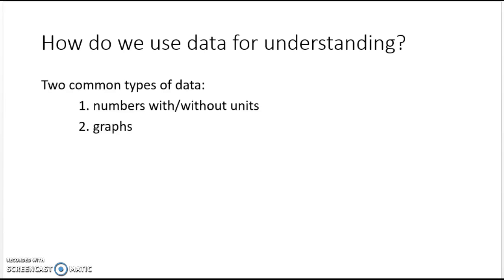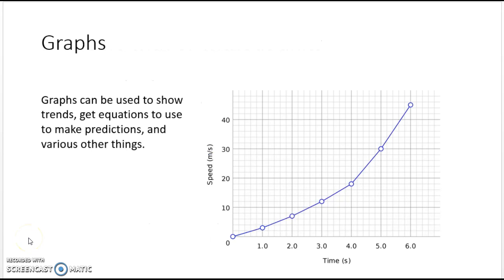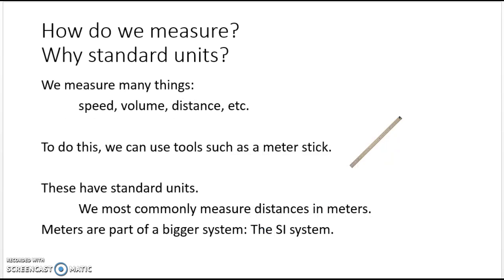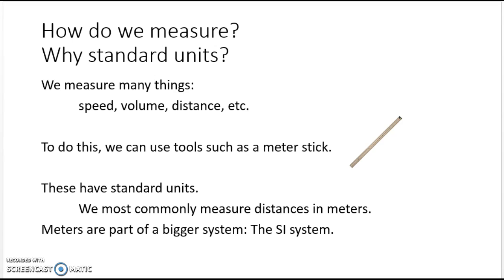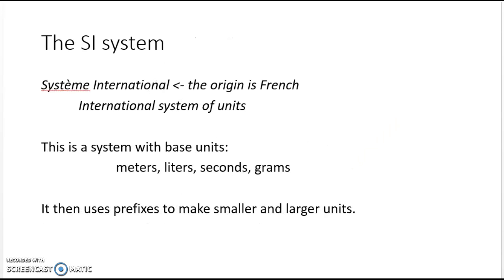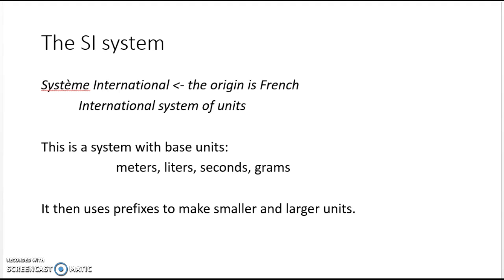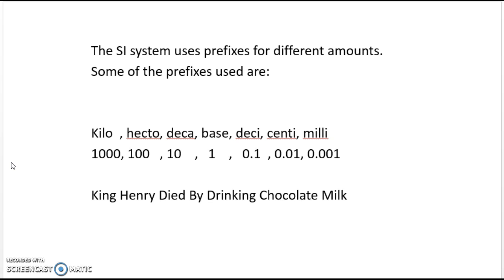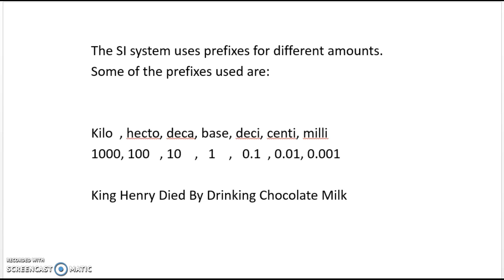Data, measuring, and the SI system